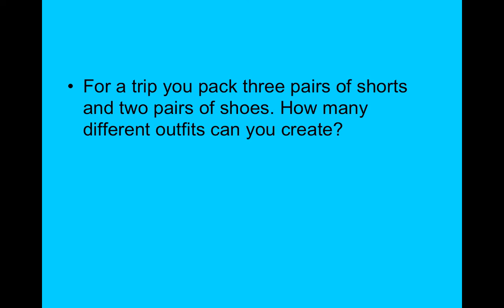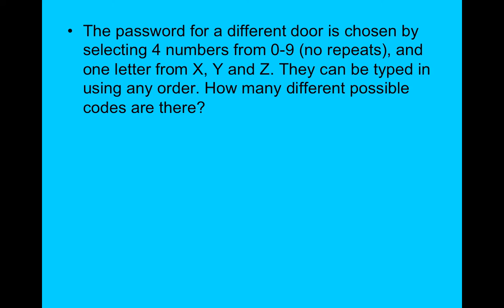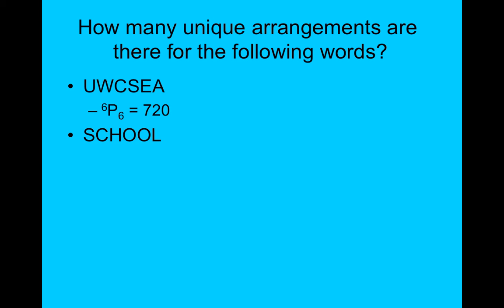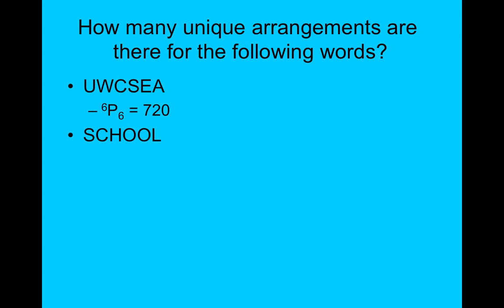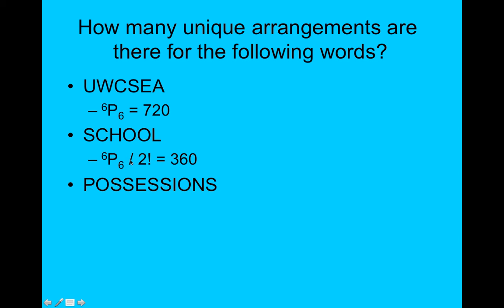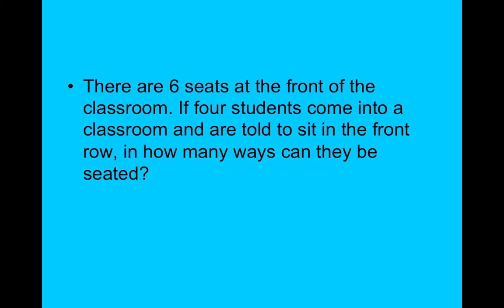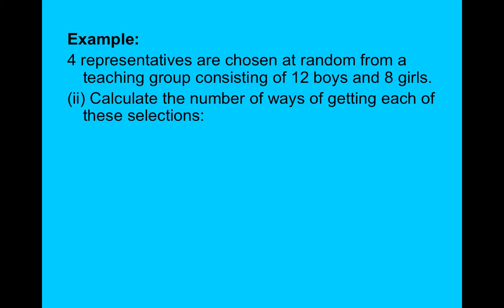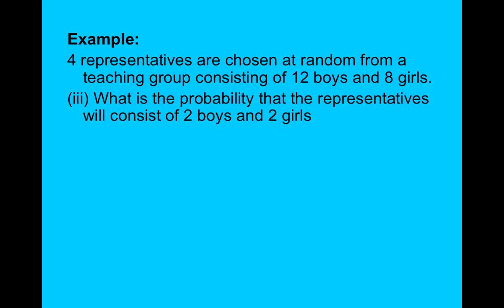Permutations and Combinations examples 3.mov